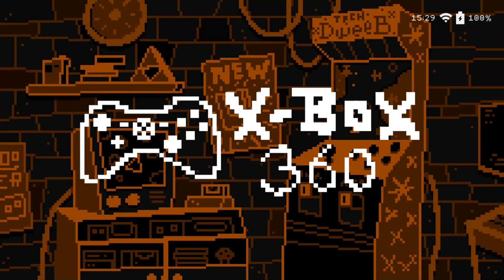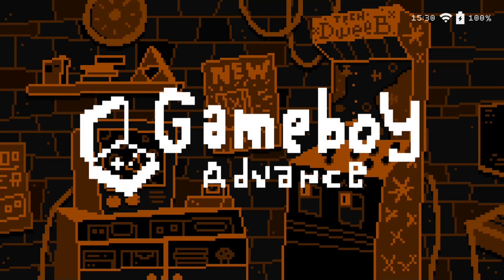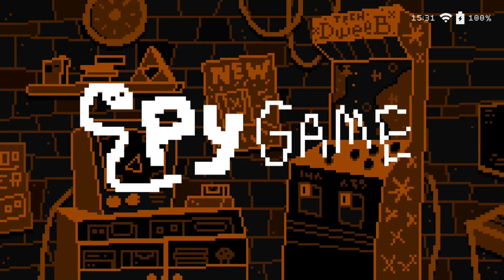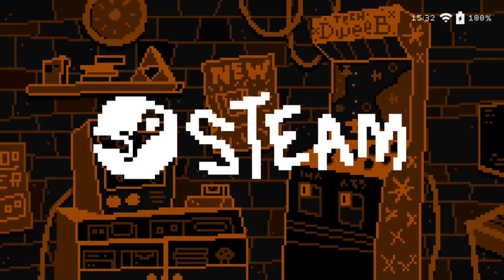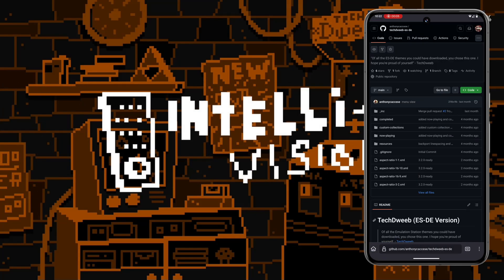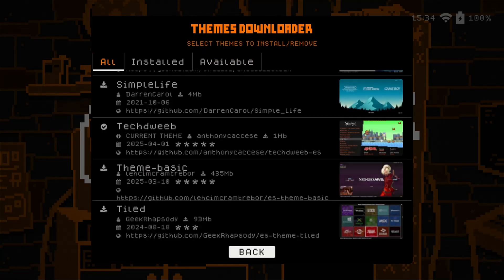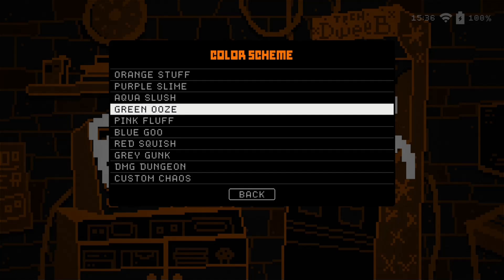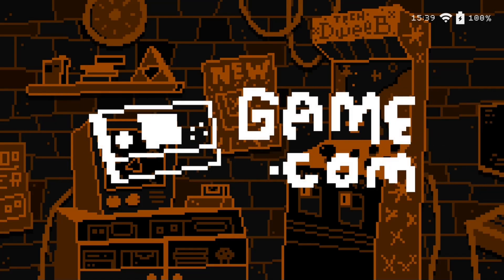Tech Dweeb Batocera & RetroBat Theme Review!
Let me know what you think about this theme! All credit for this theme go to tech dweeb and his team! Im simply showing off another awesome batocera theme!

(Instagram)- @KevoBato
(TikTok)- @KevoBato

139$ GMKTek
159$ BeeLink

SSDs
Teamgroup